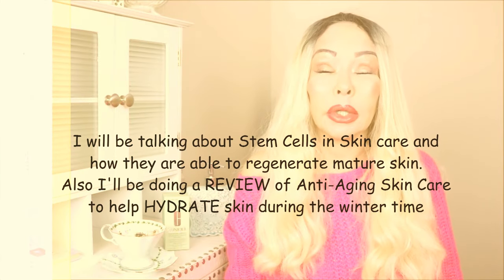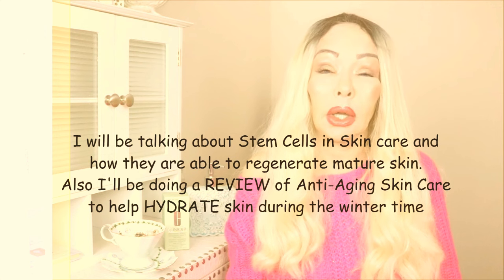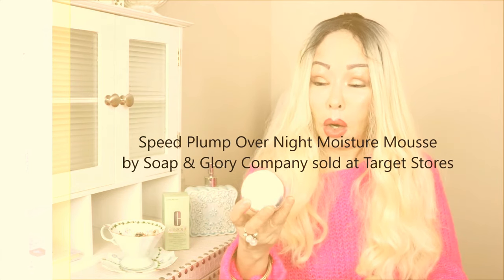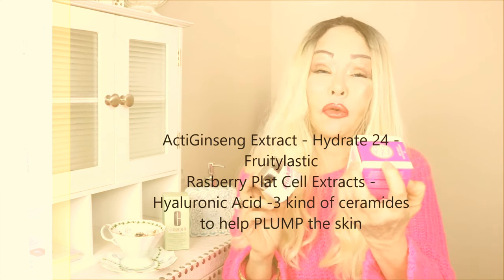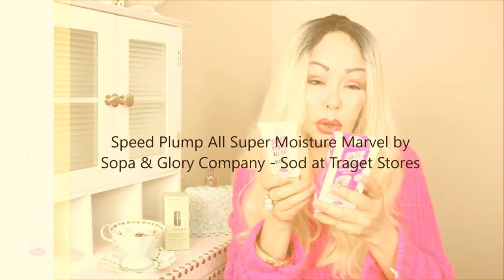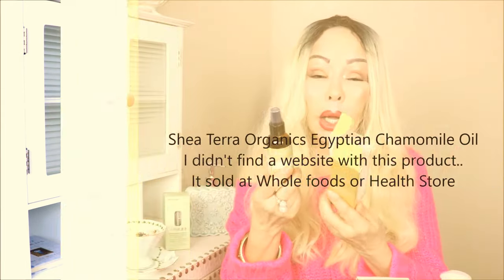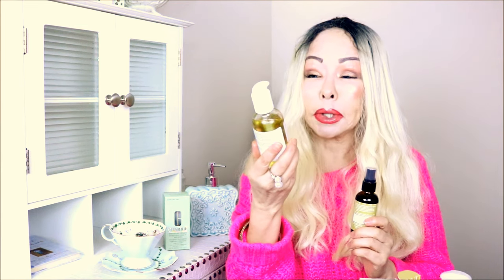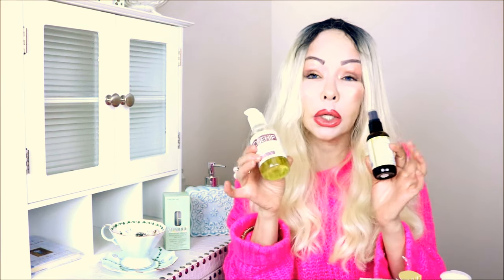STEM CELL FACIAL-Efficacy in Preventing Skin Aging & Repairing AGING SKIN-Plus Product REVIEW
Stem Cell Facial Skin Care
Stem cell facial: Efficacy in preventing skin aging
To have remarkable healthy skin, a growing number of people are using stem cell facial skin care regardless of age and skin type. It enables the facial skin to regenerate itself naturally and safely creating a smoother, beautiful and young looking skin.

The skin is consisted of three layers and different types of skin cells. They are:

Epidermis – also known as the outermost layer of the skin, it’s what you see when you look at yourself in the mirror. Within the epidermis are located the layers of four different types of skin cells keratinocytes, melanocytes, Merkel cells, and Langerhans cells.
Dermis – is the second layer of the skin. Basement membrane separates the epidermis from this layer. The dermis is composed of collagen, proteins, and elastin. All of these components have the purpose of supporting the skin, making it flexible, elastic, and youthful.
Hypodermis – is third layer of the skin and is largely made of fat which serves to support the upper layers.

Skin cells grow and divide in the basement membrane. From that point, the new cells get pushed up to the epidermis. However, once when these cells reach epidermis they can no longer receive nutrients or blood. In turn, they begin the process of dying and sloughing off to be replaced by new cells. Basically, your outermost layer of the skin is made of dead cells or cells that are about to die. Your skin has the ability to repair itself time after time, however after the age of 30 that process starts to slow down.

Dr. LIFT Collagen Boosting Complex Serum with Stem Cells

Stem Cells/Micro-Collagen Lipoic Acid Serum

Speed Plump overnight Miracle Moisture Mouse by Soap & Glory Company, sold at Target Stores

Speed Plump All Super Moisture Marvel Day Cream by Soap & Glory Company, sold at Target Stores

Rosehip Anti-Aging Oil  By Advanced Clinicals

SheaTerra  Egyptian Chamomile Cold Pressed Oil sold at the health stores

SheaTerra Ghana Gold Virgin Shea Butter

Kate Somerville DermalQuench Liquid Lift sold at Sephora Stores